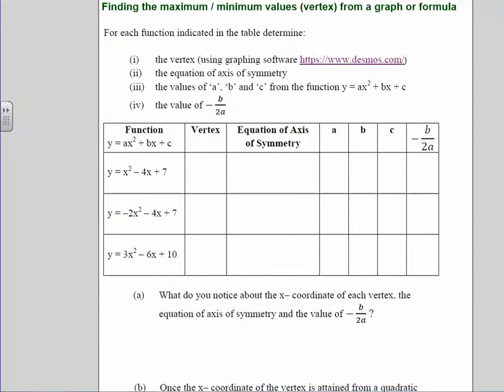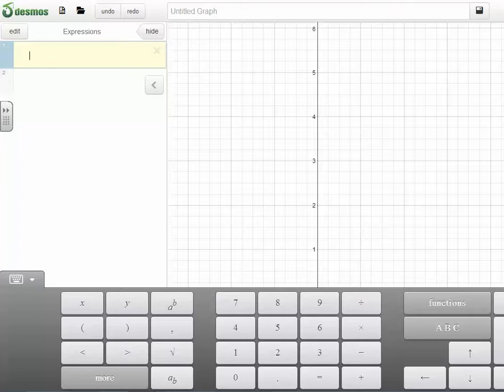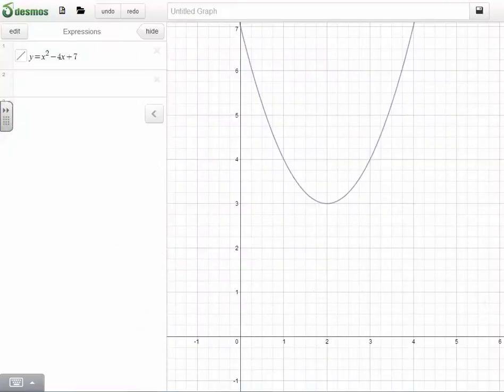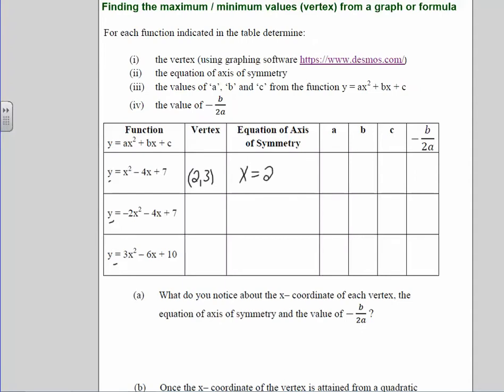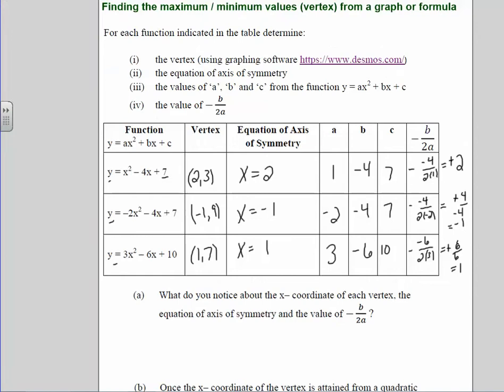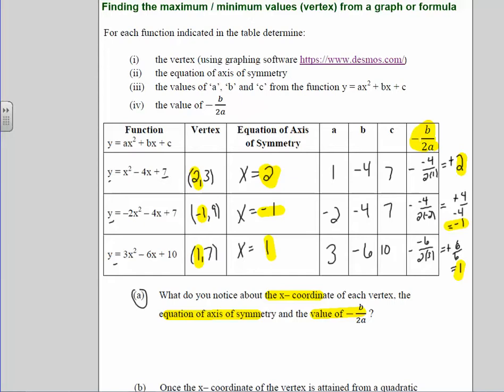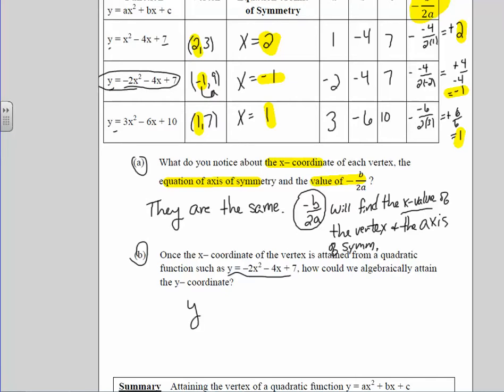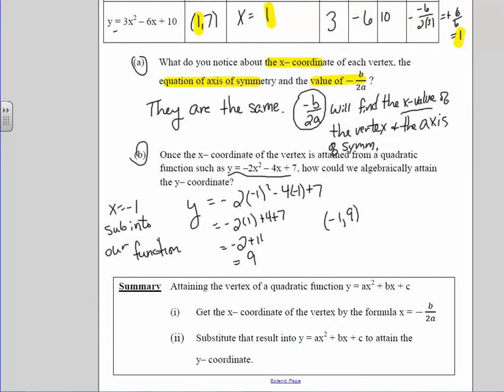vertex and axis of symmetry